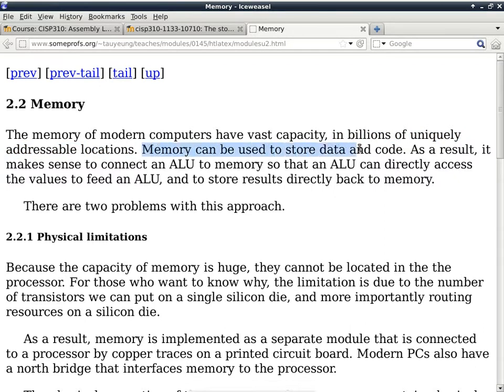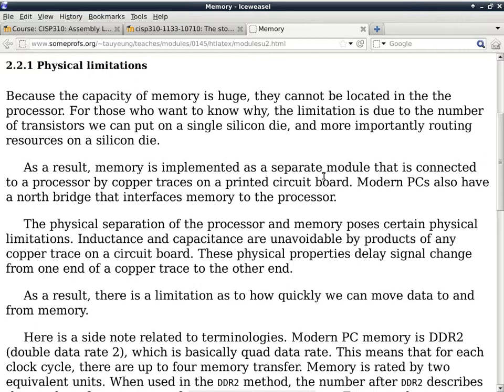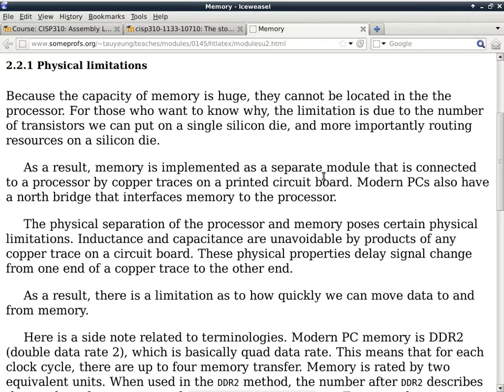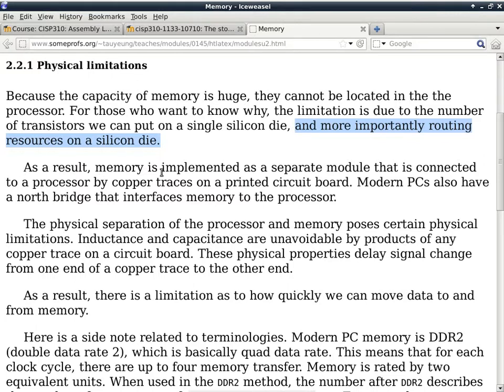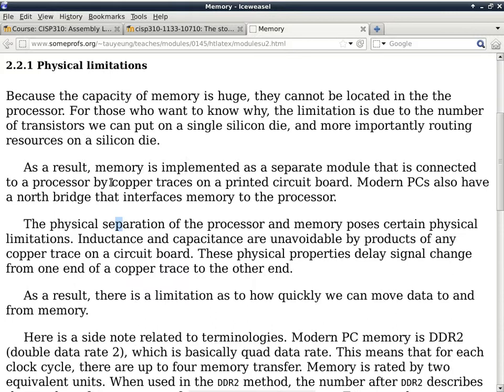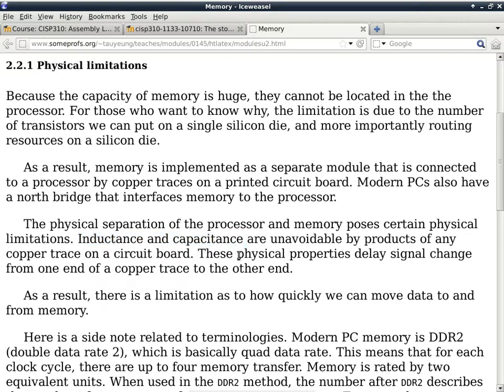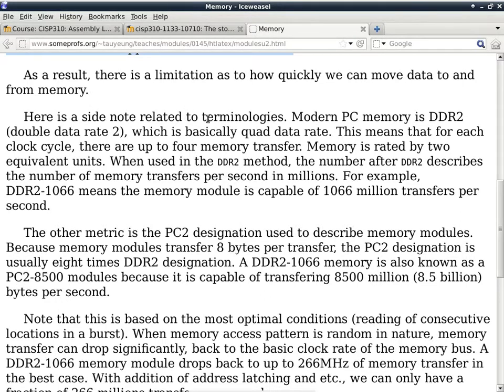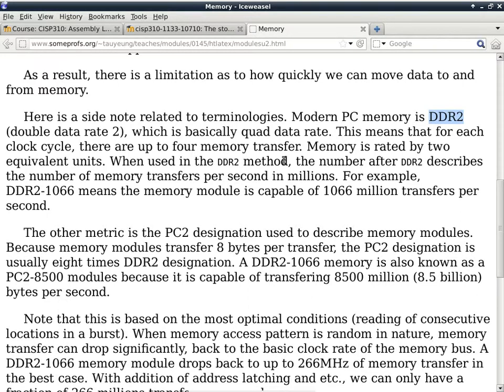20130131 cisp310 1